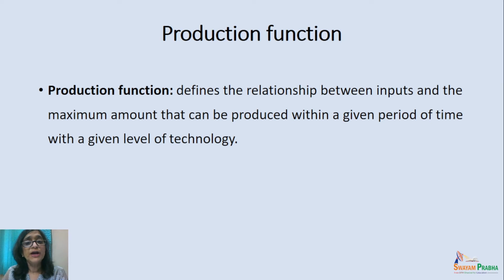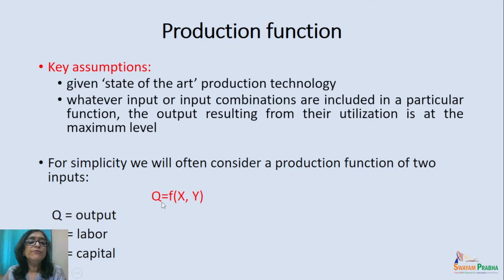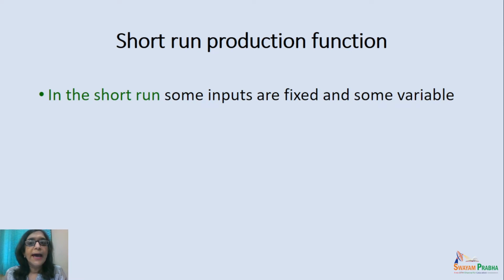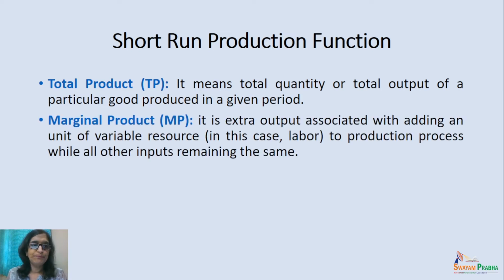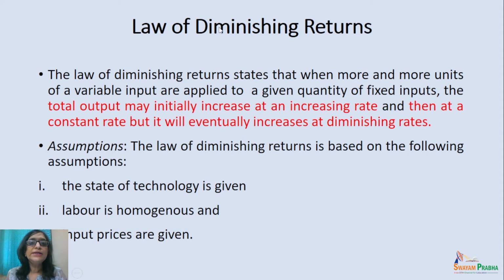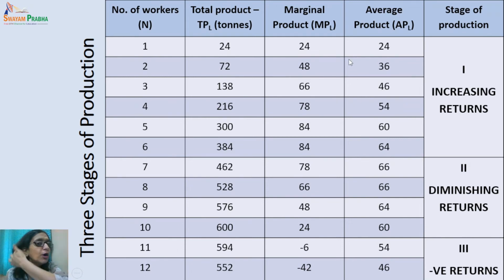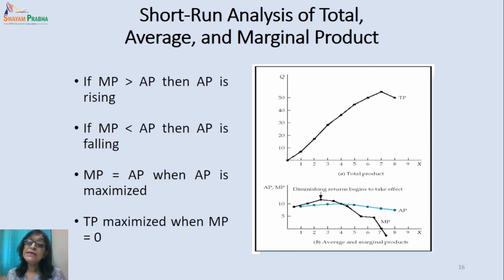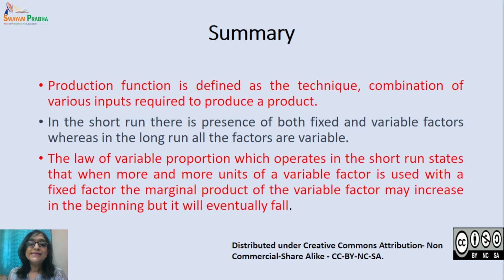Production Analysis: Short Run